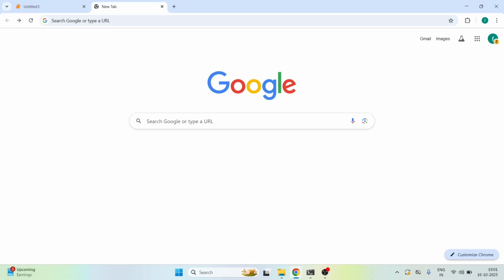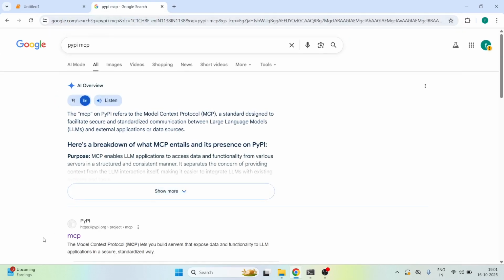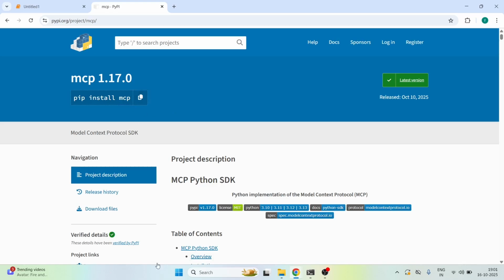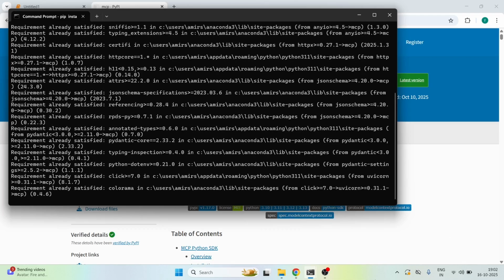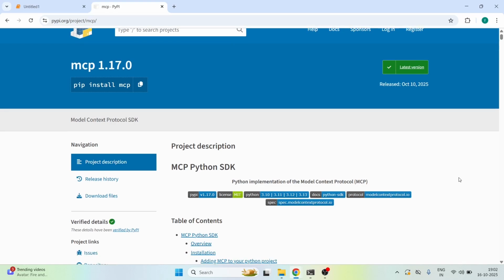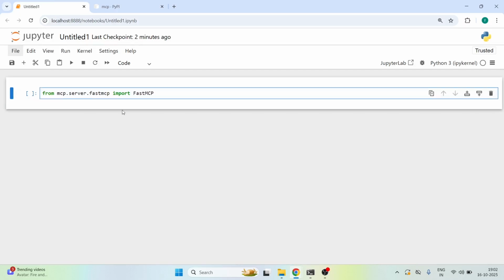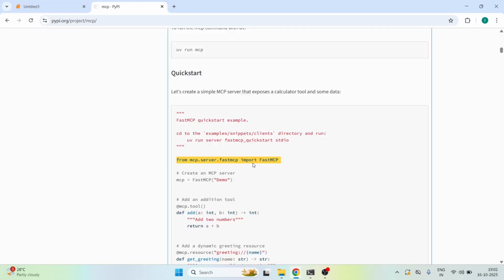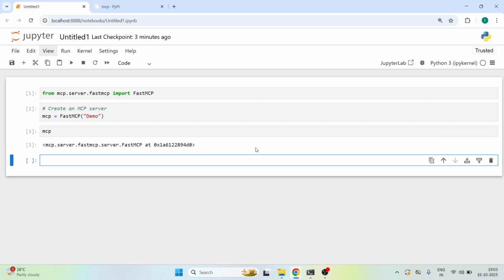How to Install MCP Server Using Python pip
In this tutorial, I’ll show you how to install the MCP (Model Context Protocol) Server using Python’s pip package manager — step by step! 🧠⚙️

MCP Server allows you to connect AI models (like ChatGPT) with custom tools, APIs, and private data — enabling you to build your own powerful AI assistants and chatbots.

We’ll go through:
✅ Checking Python and pip installation
✅ Installing MCP Server using pip
✅ Verifying installation
✅ Running and testing the MCP Server
✅ Common error fixes

💡 You’ll Learn

How to install and configure MCP Server via pip

How MCP enables LLMs to interact with real-world tools

Troubleshooting installation errors

This guide is perfect for AI developers, LangChain users, or anyone exploring MCP-based assistants.